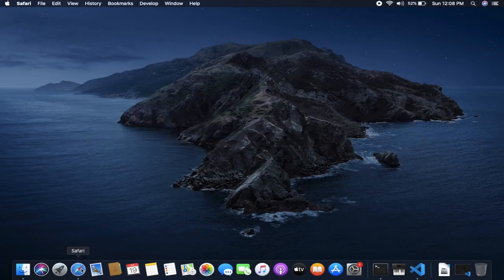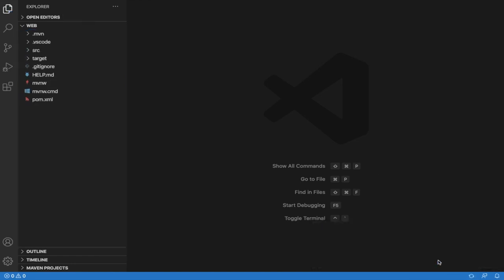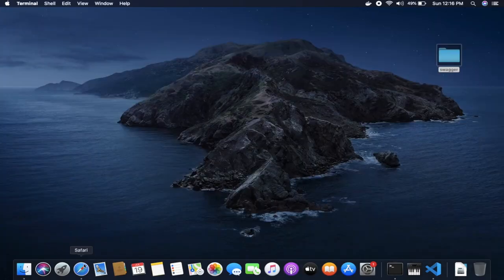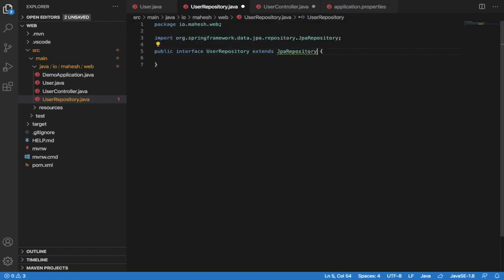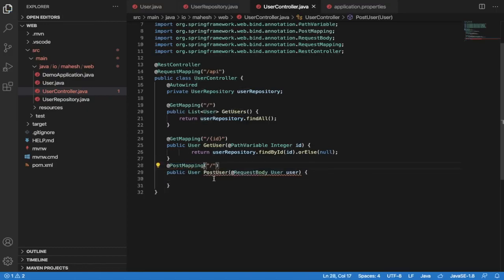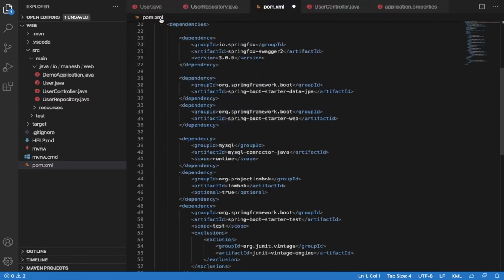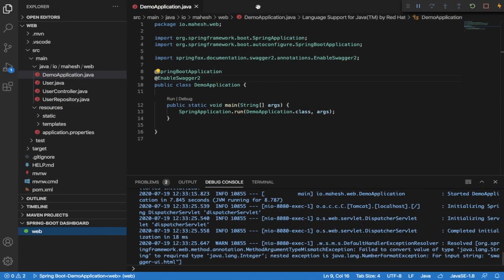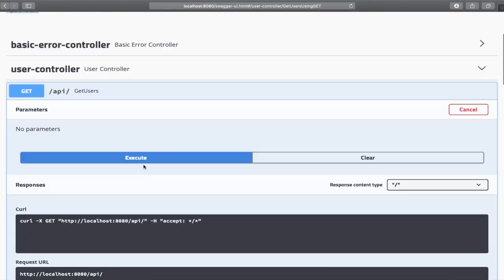Spring Boot REST API | Swagger | MYSQL | Docker | Hibernate | SpringFox 2.9.2 Tutorial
In This tutorial we are going to Create RESTful API with MySQL as Backend and We will use Docker To Install Mysql In It.

0:00 - Mahesh's Intro
2:15 - Project Lombok